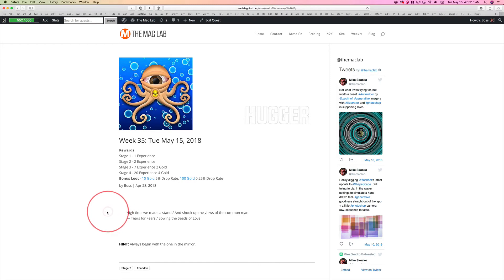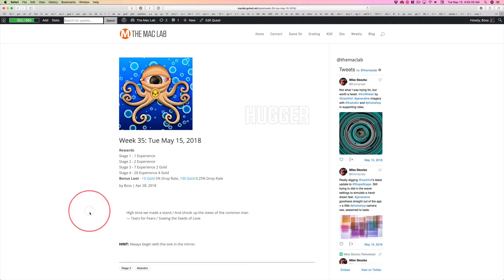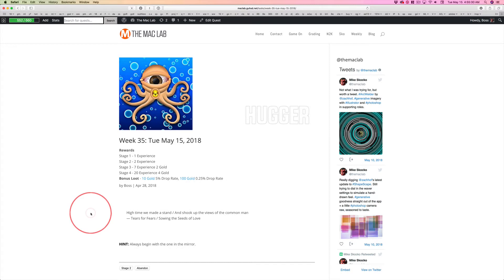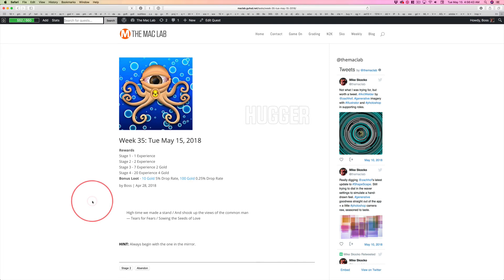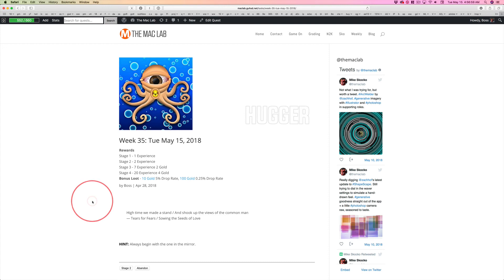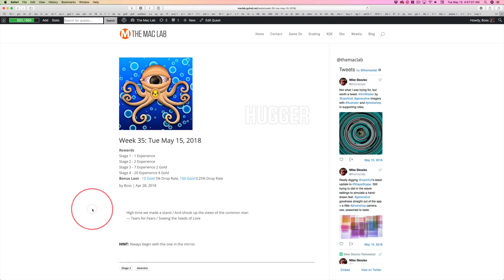Week 35: Tue May 15, 2018